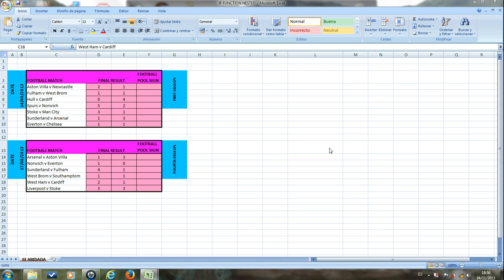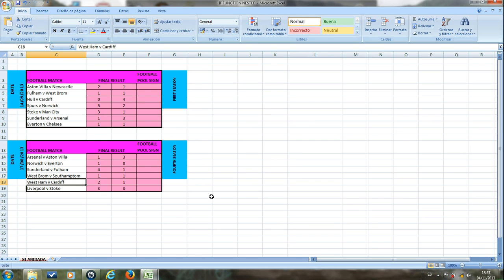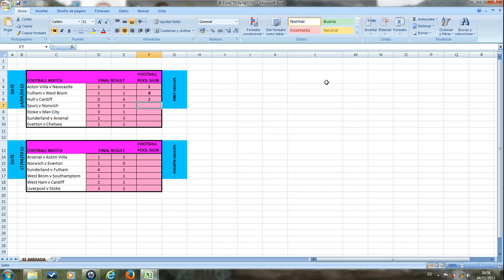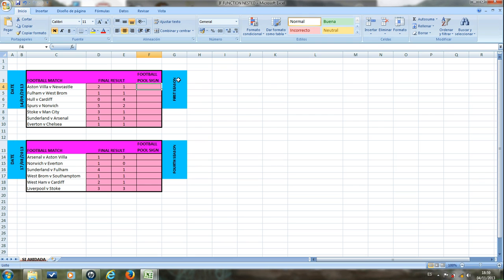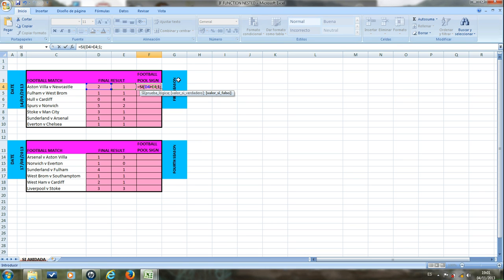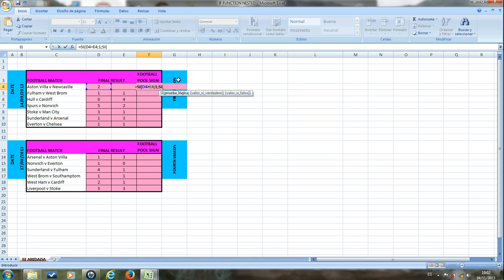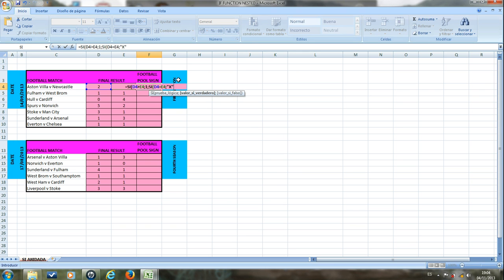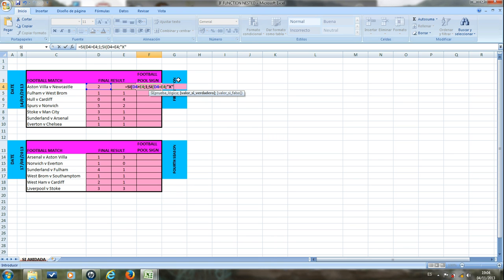IF FUNCTION NESTED 2